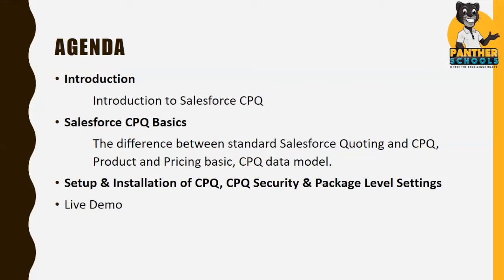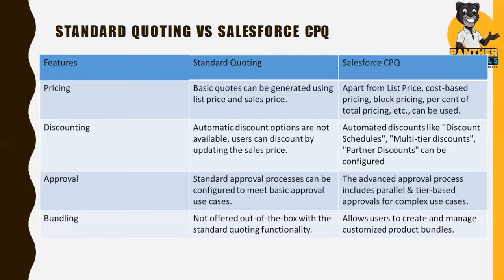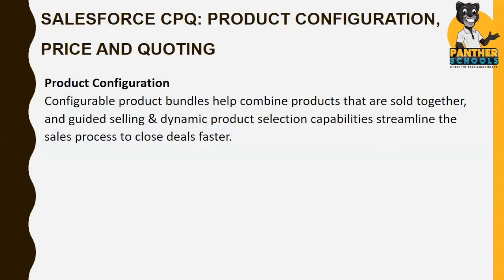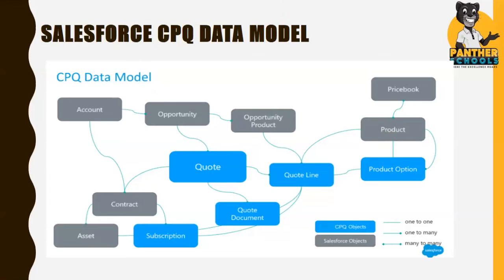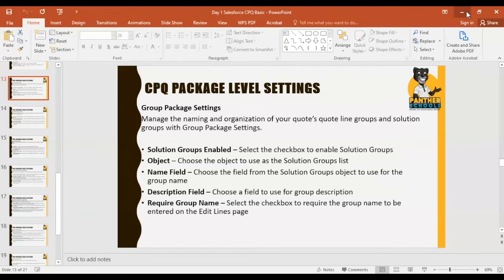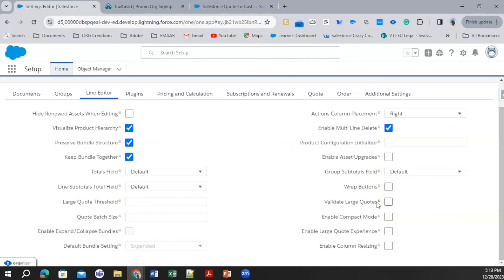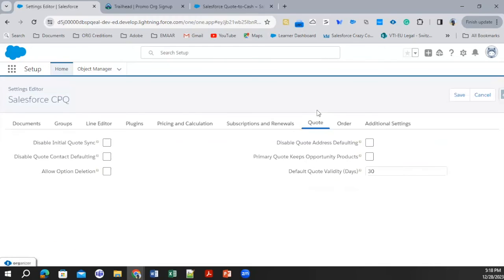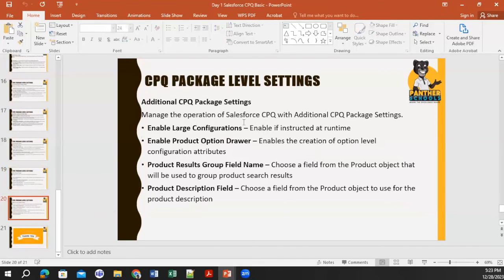DAY1 - Introduction to @salesforce CPQ with @sfdcpanther